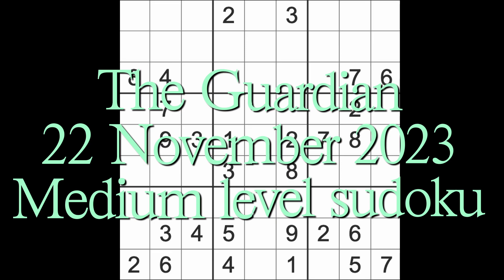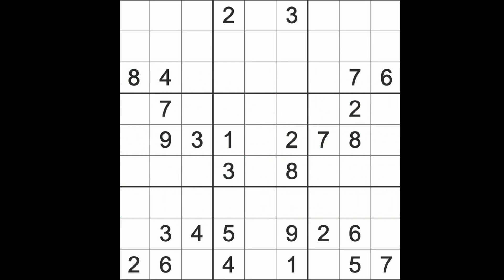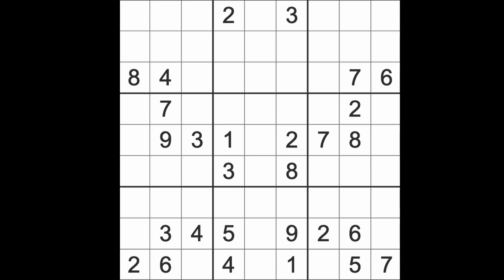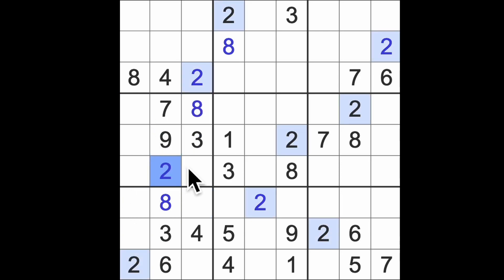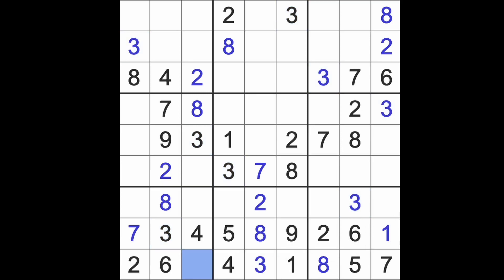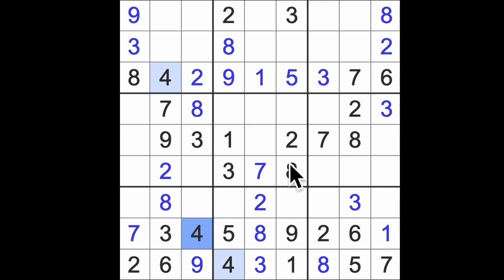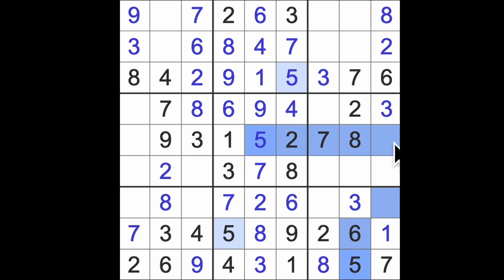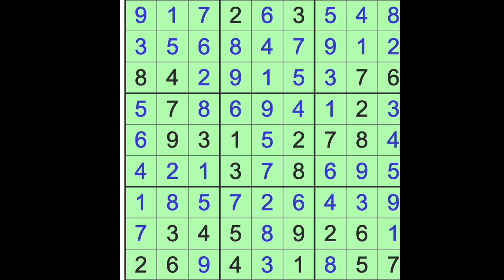Sudoku solution – The Guardian 22 November 2023 Medium level